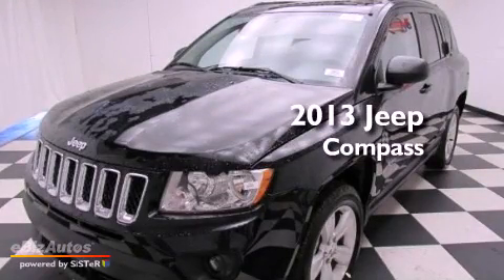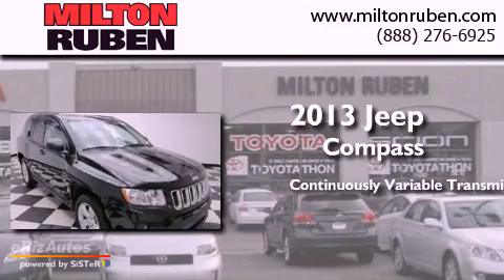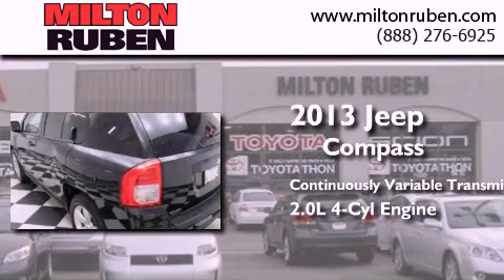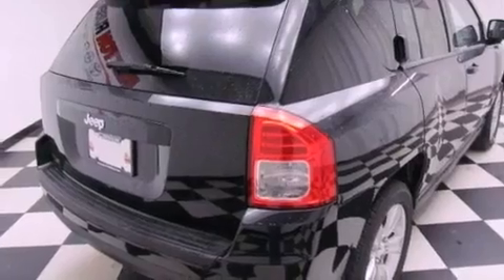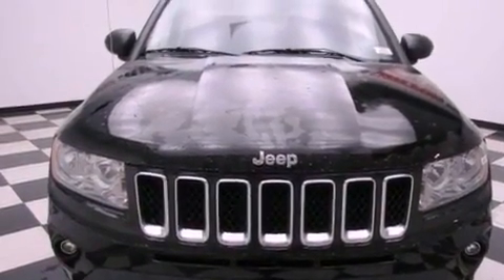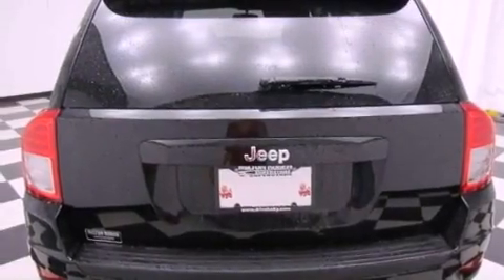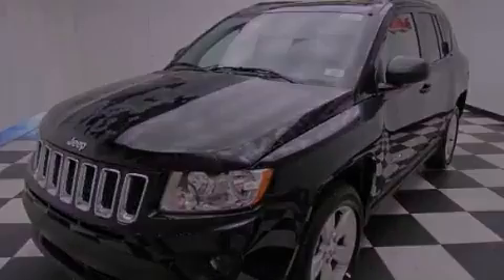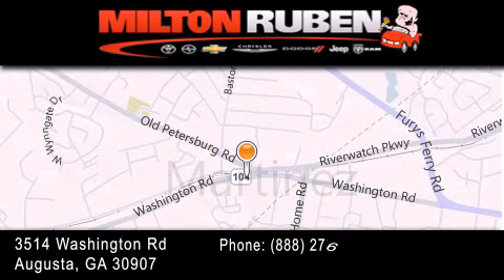2013 Jeep Compass Hephzibah GA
Year : 2013
 Make : Jeep
 Model : Compass
 Engine : 2.0L DOHC 16V I4 DUAL-VVT
 Trans . : CVT
 Exterior : Black
 Miles : 5
 Interior : Dark Slate Gray Interior
 Stock : D0859

 2013 Jeep Compass Augusta GA